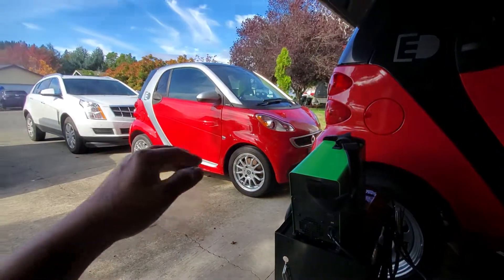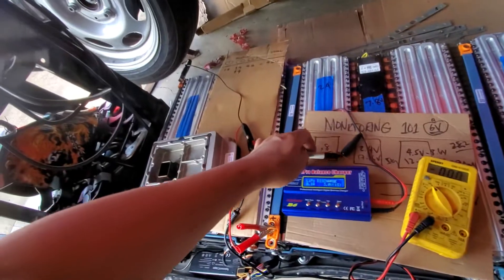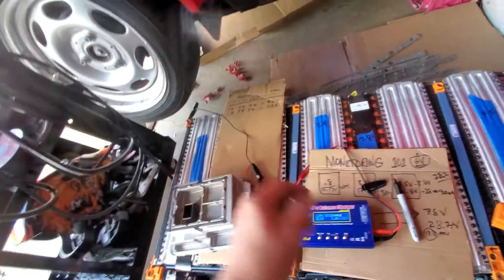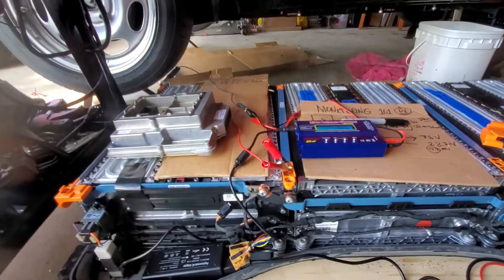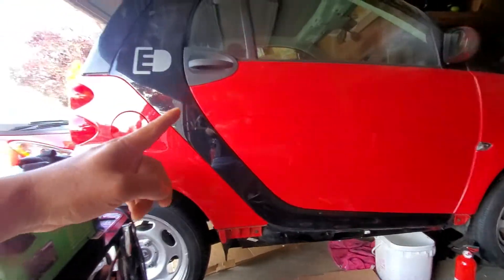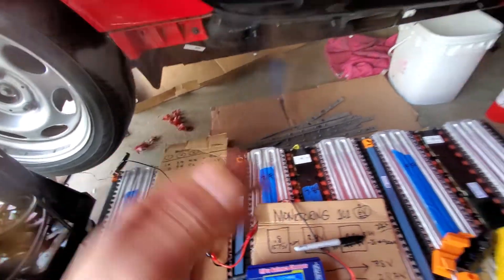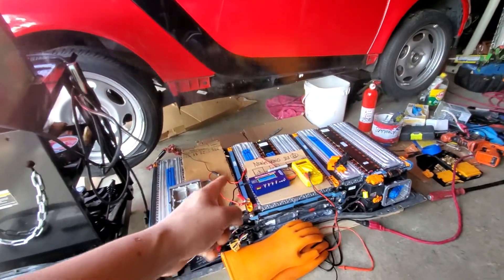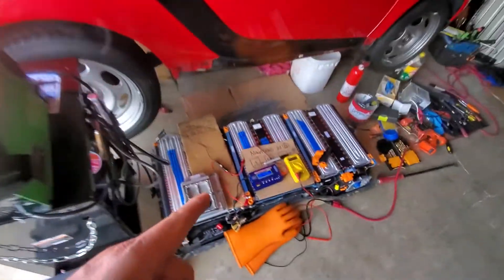Update Only - Smart for Two HV battery manual Charging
Trying to revive the depleted battery ...
Using low Ampherage charging system